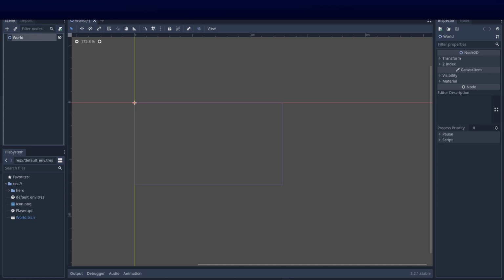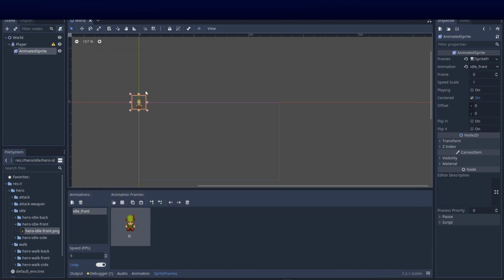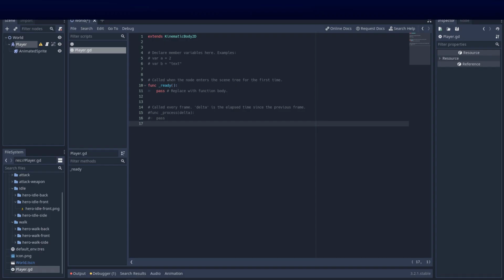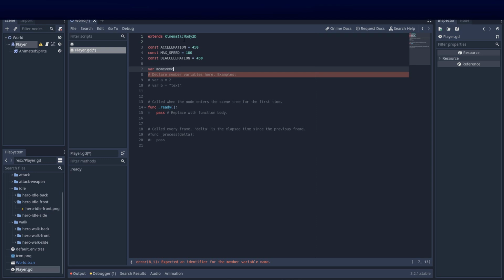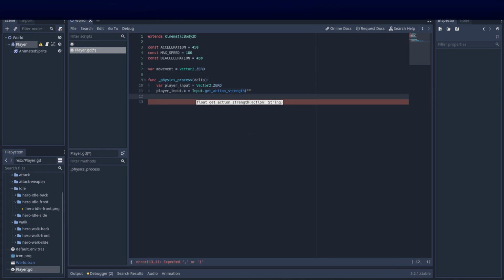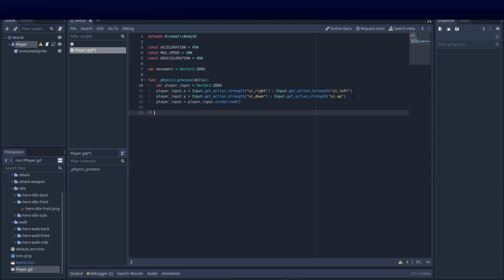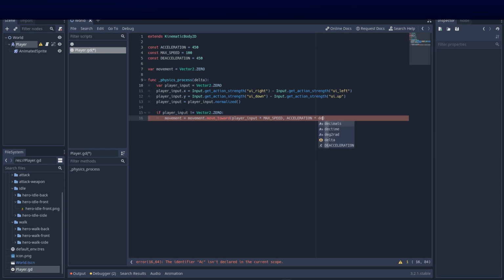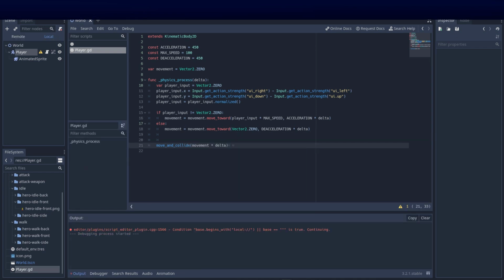Zelda Type Player Movement with Godot 3.2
In this Tutorial i will show you how to create a player based movement with Godot